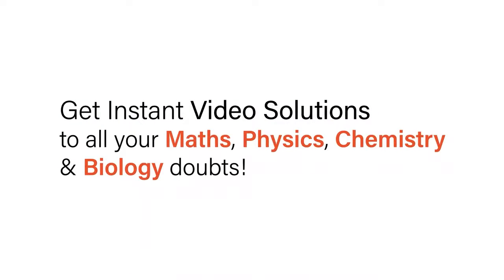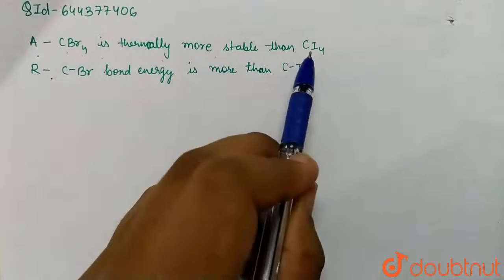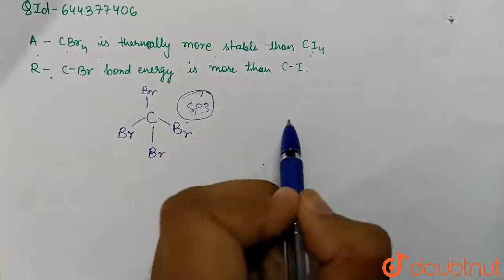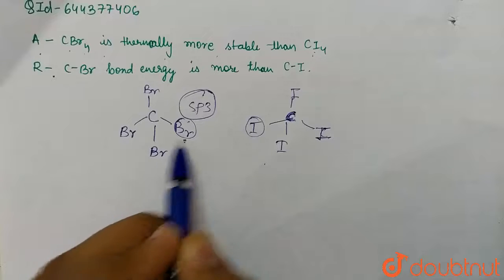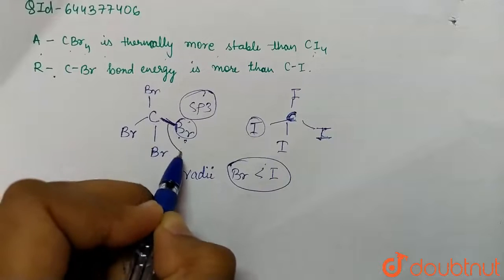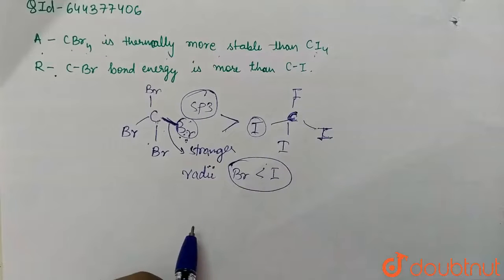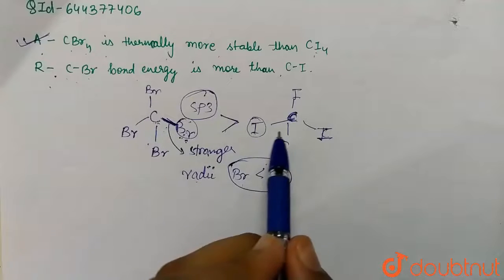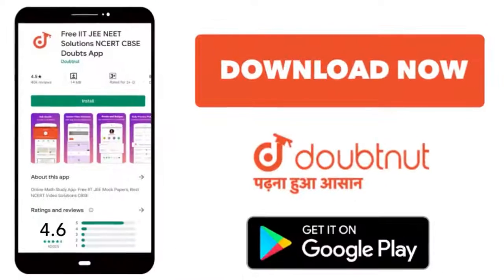A : CBr_(4) is thermally more stable than Cl_(4) . R : C- Br bond energy is more than C-l | 12 ...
A : CBr_(4) is thermally more stable than Cl_(4) . R : C- Br bond energy is more than C-l
Class: 12
Subject: CHEMISTRY
Chapter: THE P-BLOCK ELEMENTS
Board:IIT JEE

👉 Have Any Query? Ask Us.